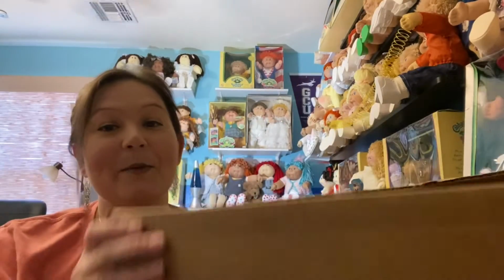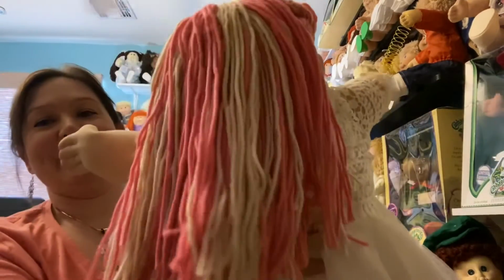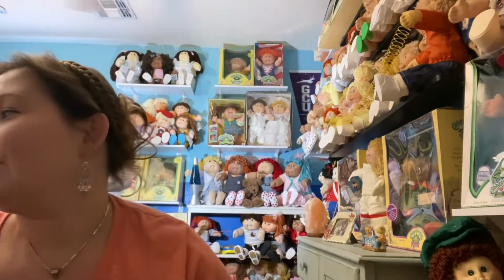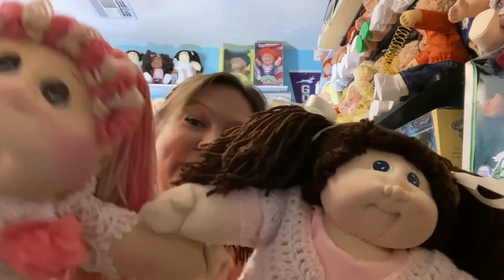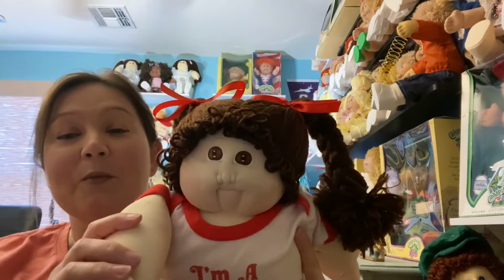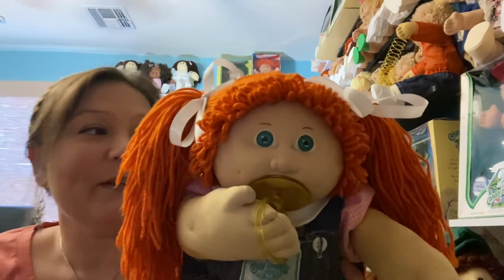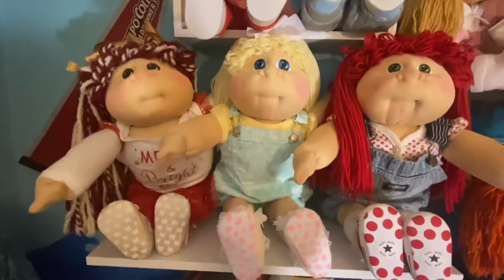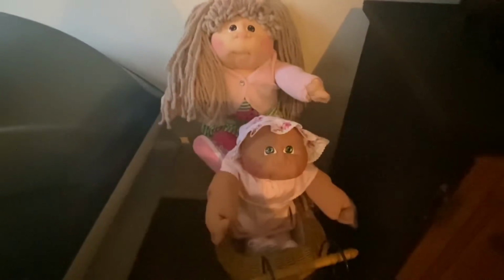CCE, 79 & 80 Softies & Jesmar Cabbage Patch Kid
Join me as I unbox my beautiful CCE (Club Collector Exclusive) girl, with pink hair and the cream colored skin tone. I’m also excited to share my first 1979 kid, as well as my two hand-signed 1980 soft sculptures, and my newest red-headed paci Jesmar!